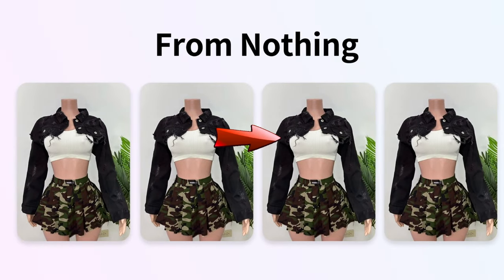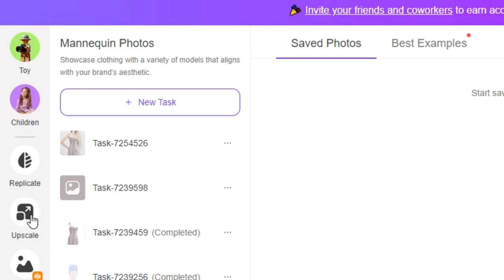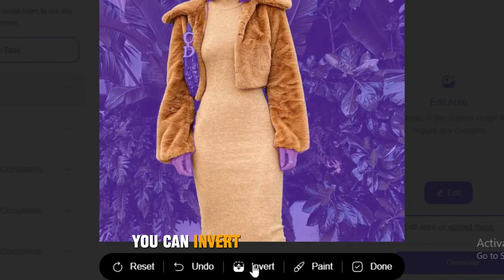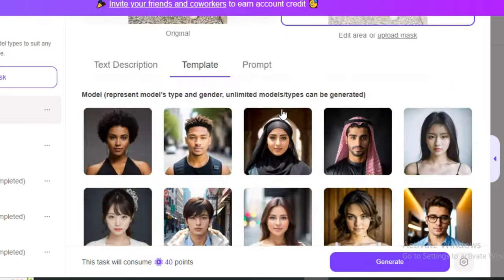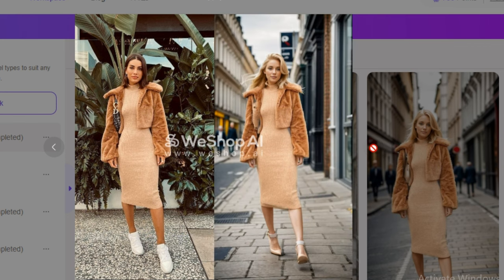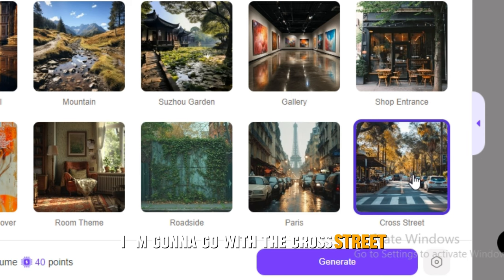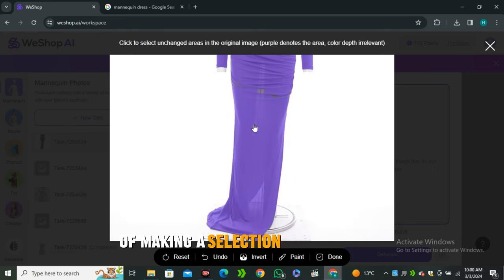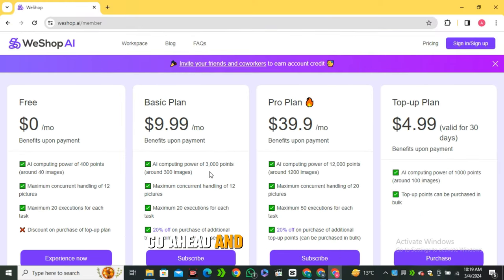Wear Any Dress With Ai | Ai Influencer Custom Dress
in this video I will show you how to change clothes with ai. Many people are facing difficulty to put custom dress on their Ai influencer. I will show you a way to change dress of ai influencer. We will use weshop ai to transfer dress from any image to our ai influencer. If you only have a mannequin this ai can transfer dress from mannequin to model.
Its like a virtual try on.